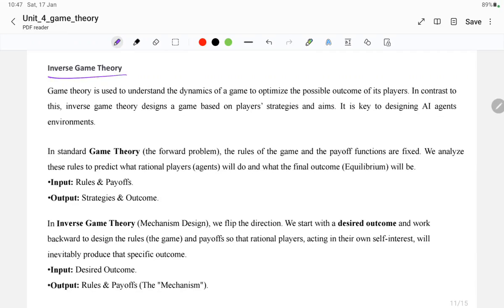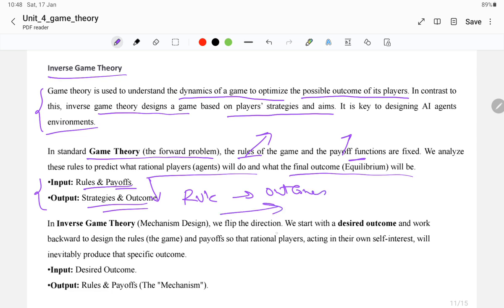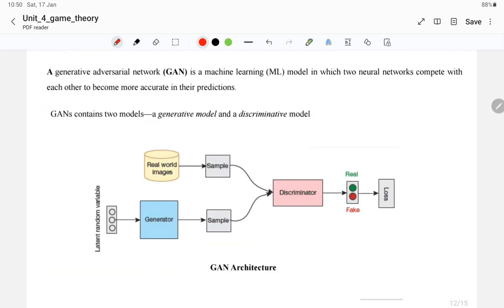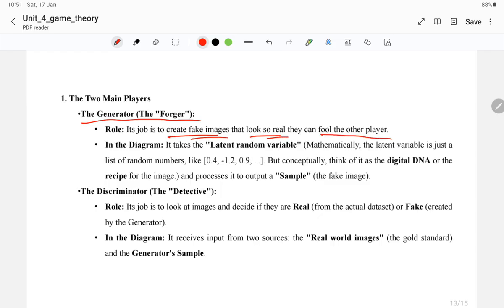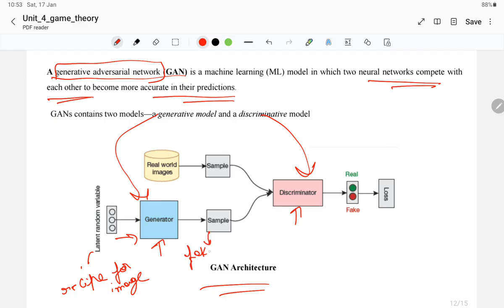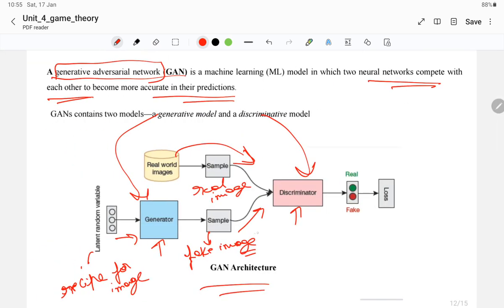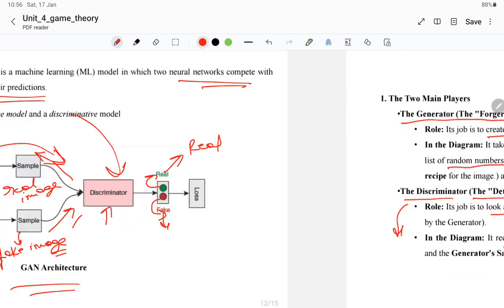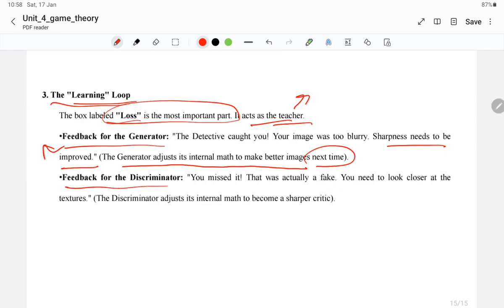Introduction To GAN